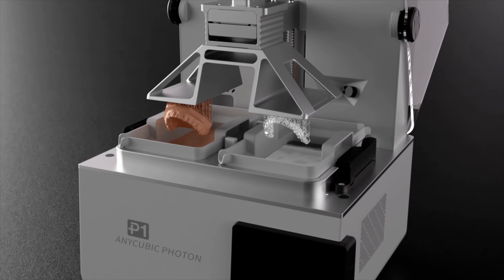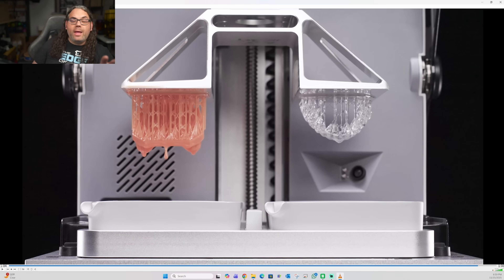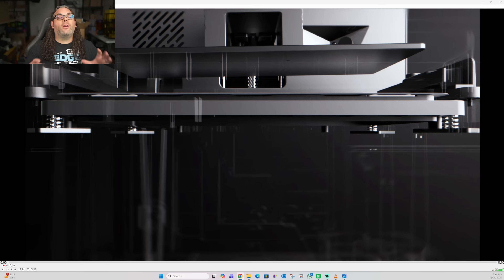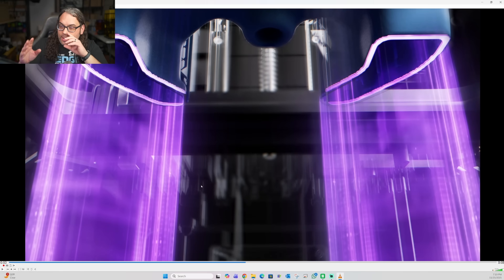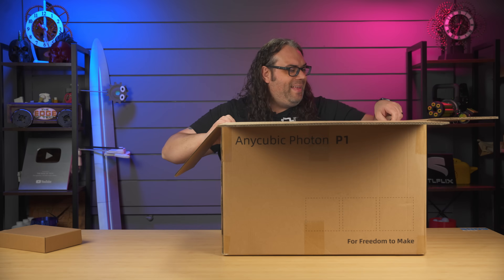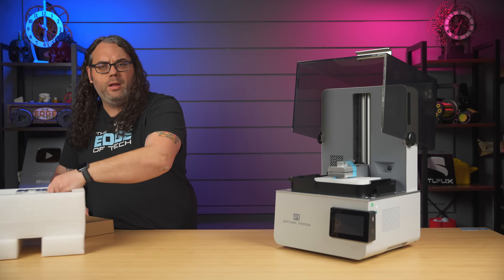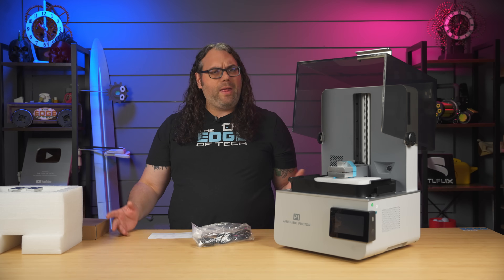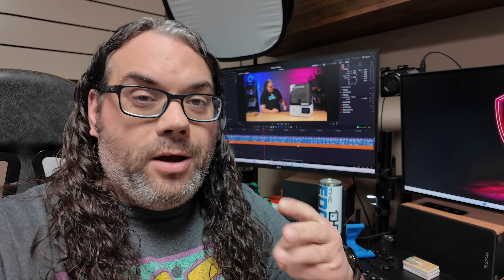Anycubic Photon P1: First Look, Live Reactions And Unboxing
Today we have a Live Reaction and Unboxing Of The Anycubic Photon P1 Resin 3D Printer! This thing could be really cool!  @ANYCUBIC3D

3D Printing Filament
3D Printing Tools